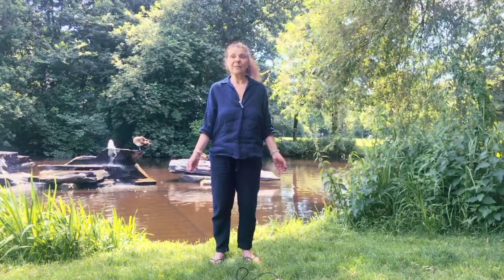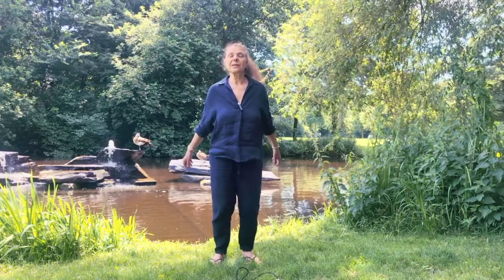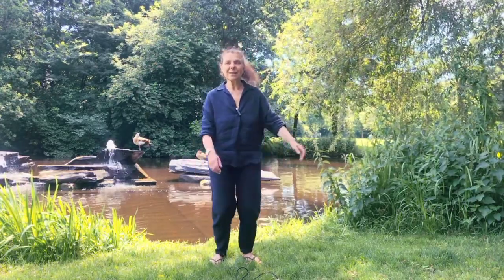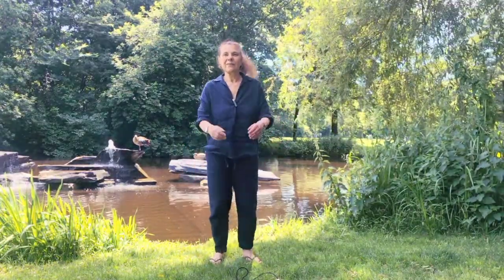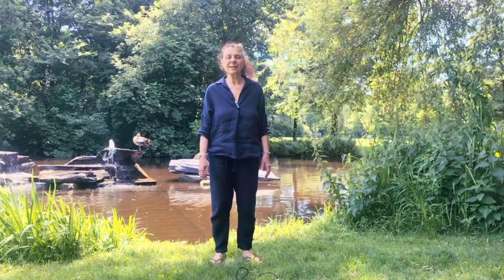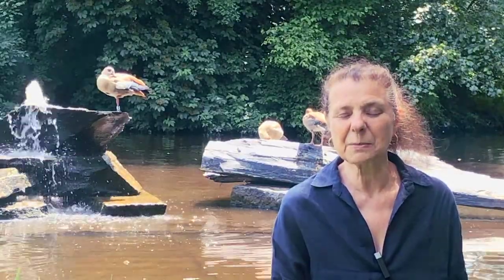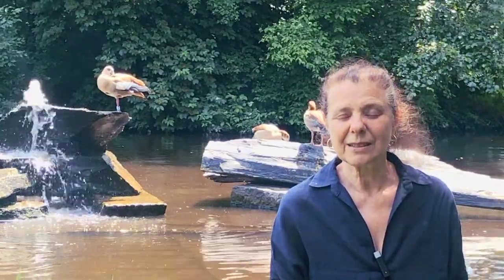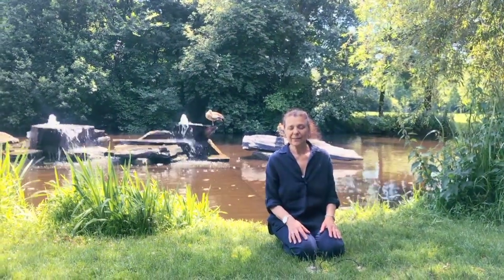OSHO Golden Light Meditation - Rupa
KP here. Today my good friend Rupa is leading us in OSHO's Golden Light Meditation. This meditation is great for relaxation and a simple way to feel good. You will enjoy letting go as you invite golden light into your body... and at the same time feeling nourished as you experience the grounding energies of the earth.

Rupa is a qualified Acupuncture practitioner and an AcuEnergetics Practitioner & Teacher.

as she has been a health and wellness practitioner for 25 years, now located in the Netherlands. Rupa offers individual sessions, classes and workshops in healing , Qi Gong and meditation.